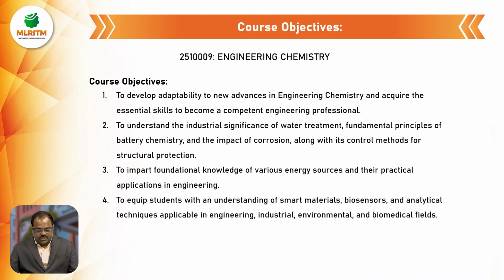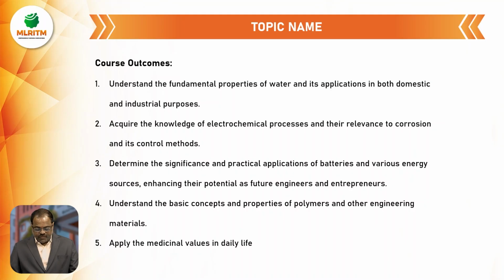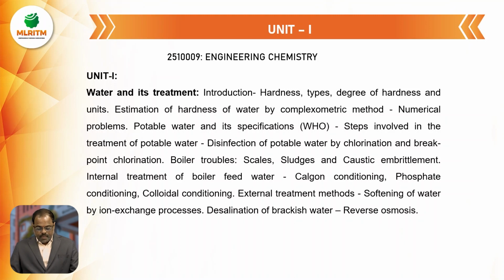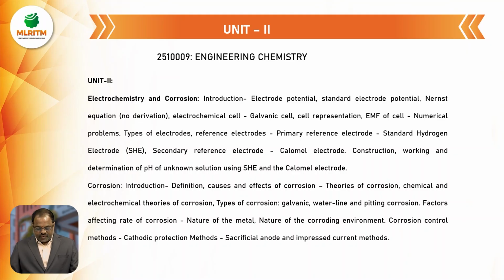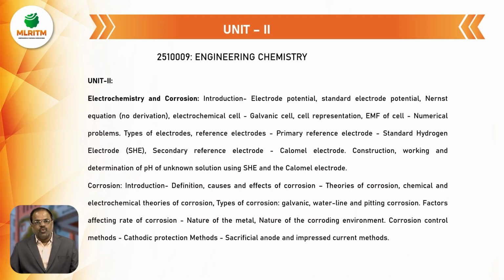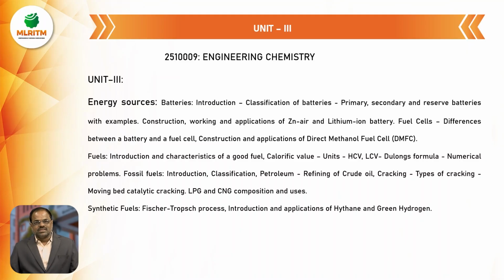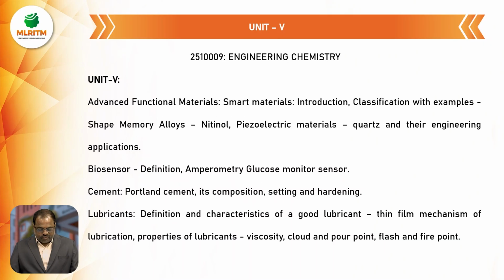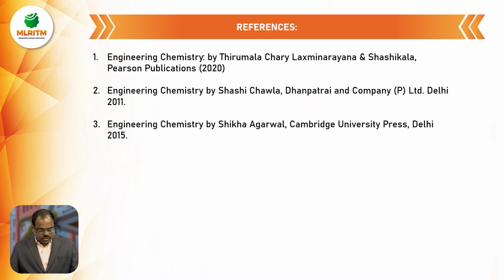WATER | BY DR. K. SURESH BABU || MLRITM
Telangana, India.